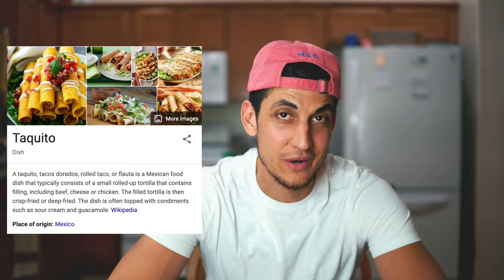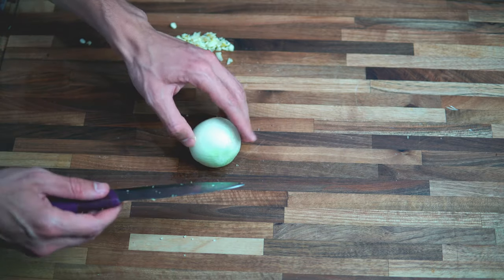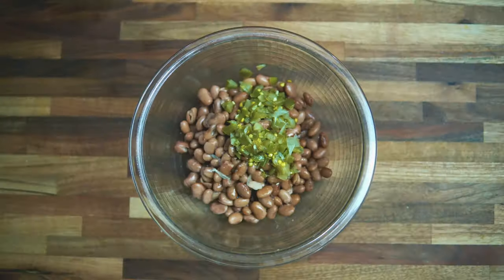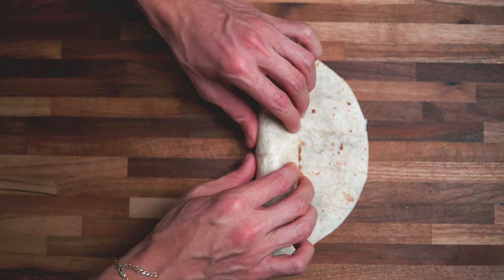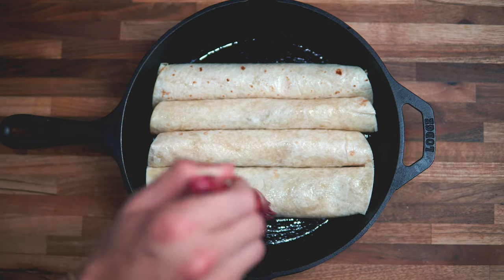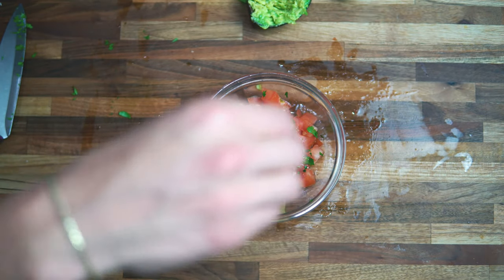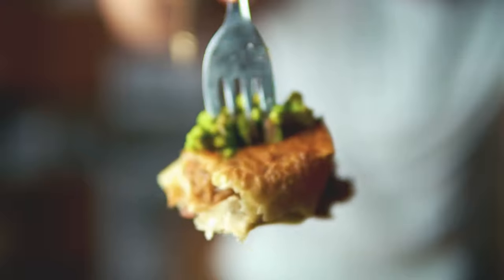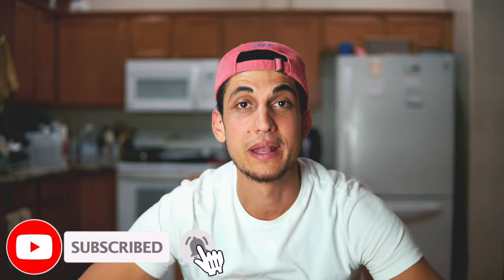How to Make Vegan Rolled Tacos Or Taquitos! Easy, Healthy & Delicious Plant Based Recipe!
Hello and welcome back to another recipe video! Today I will be showing you how to make Vegan Flautas AKA Rolled Tacos or Taquitos! Super simple and easy recipe that I got out of the Thug Kitchen Cook Book! I didn't have all of their ingredients but as always, I improvised!